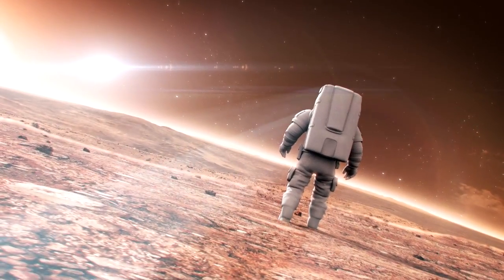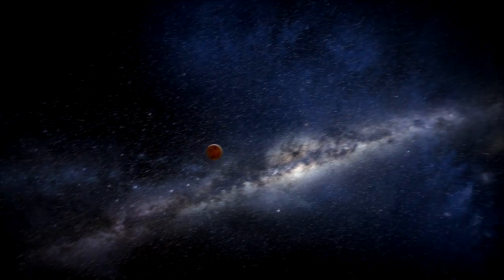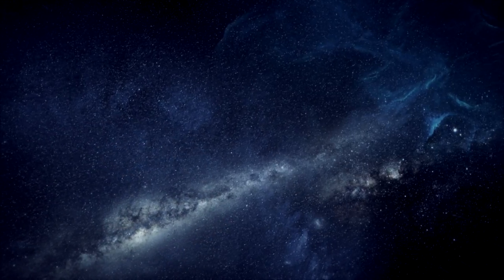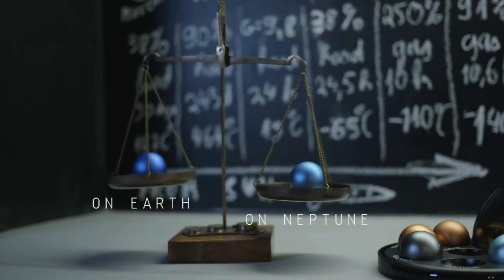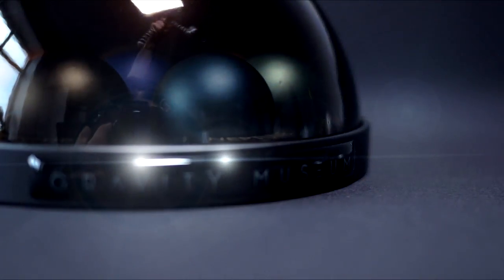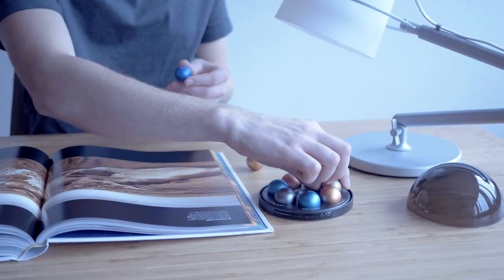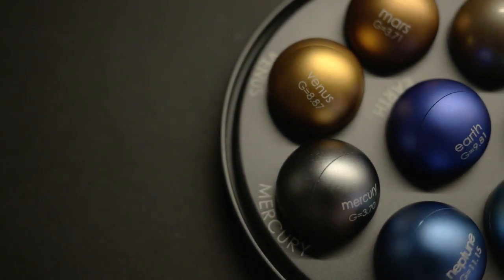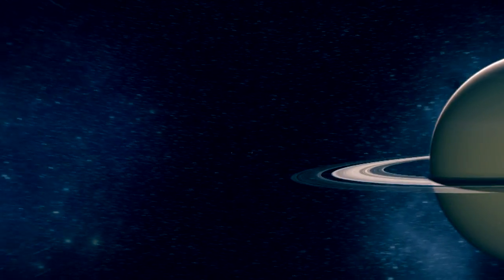GRAVITY MUSEUM- Space exploration kit on your tabletop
Gravity Museum is a tabletop display that let’s you compare gravitational force between all eight planets of our Solar system.